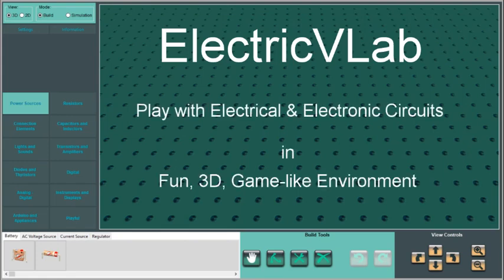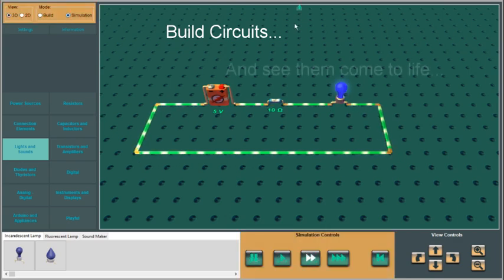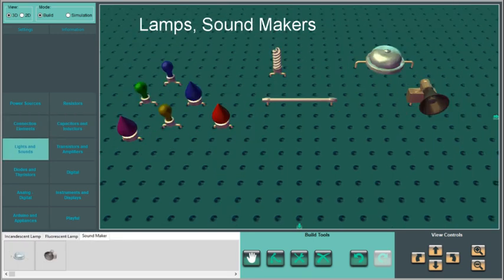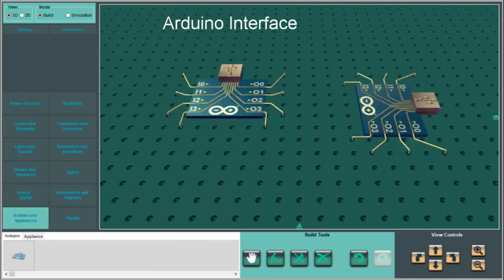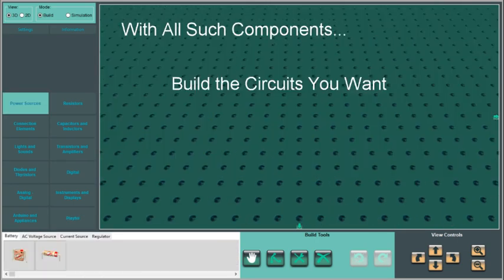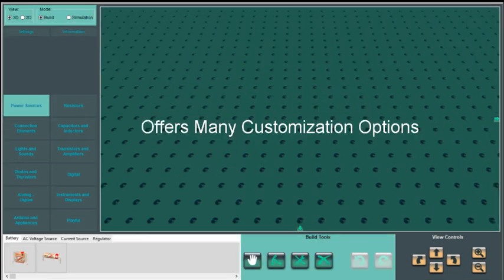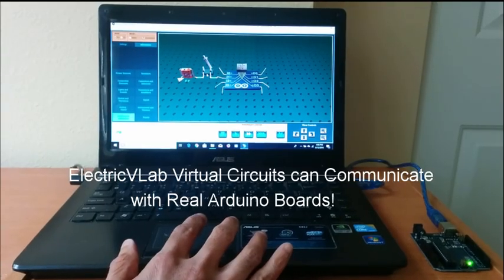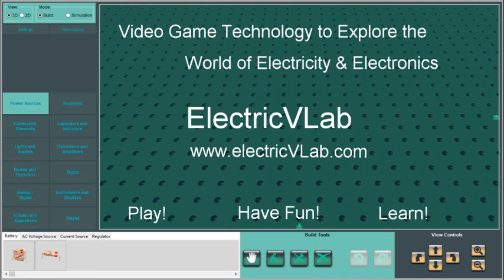ElectricVLab: Quick Overview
ElectricVLab employs the technology of video games to explore the fascinating world of electricity and electronics. ElectricVLab offers a great collection of analog and digital electronic components to build the circuits. It employs 3D graphics, visual effects, and animations to provide informative, visually rich feedback about the functioning of the circuits. In addition to regular electronic components, ElectricVLab also contains a variety of fun components such as fireworks, flames, fountains etc. Altogether, ElectricVLab makes the exploration of electricity and electronics fun, while also being educational.